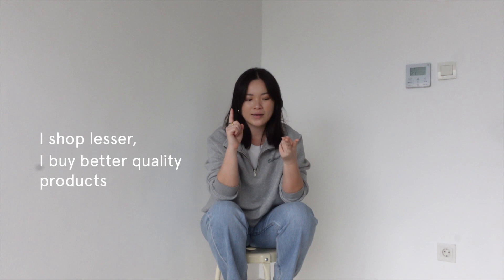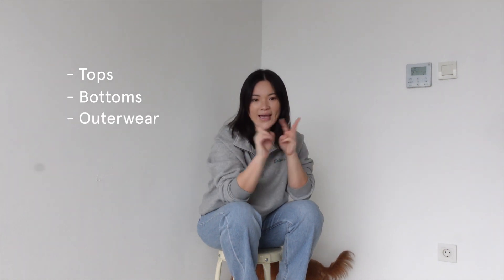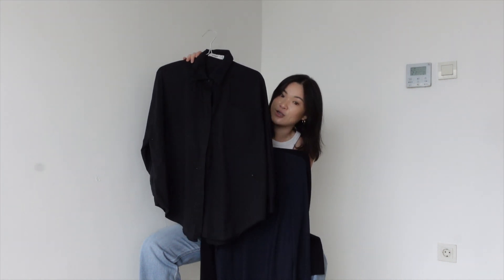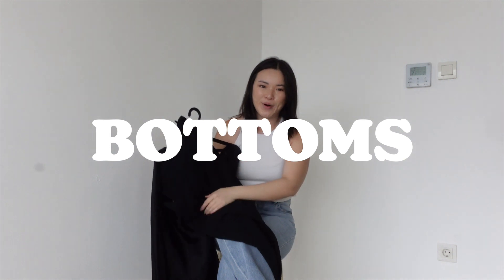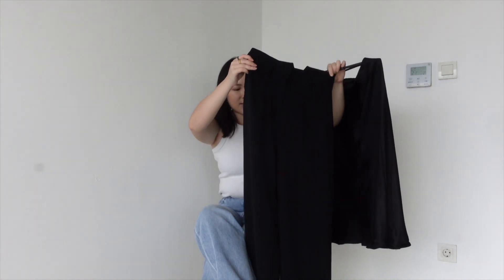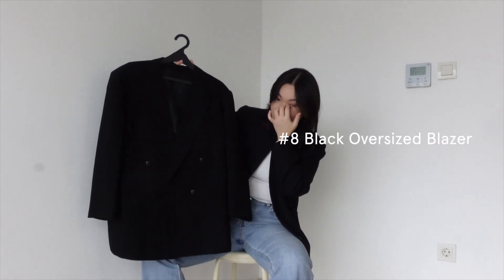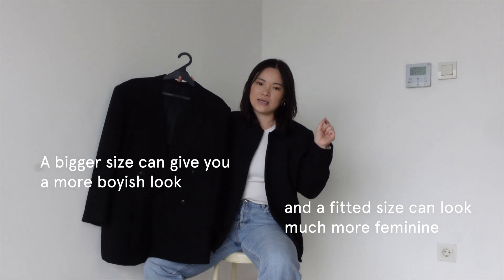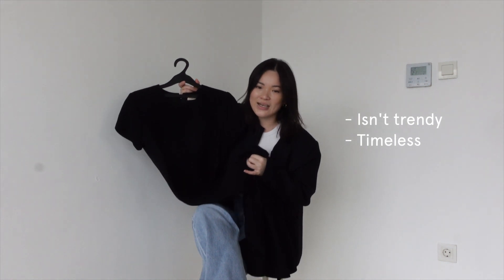10 essential items for a classic, minimalist wardrobe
If I can only have 10 items in my wardrobe — what would they be? Since living a more toned down and less consumptive lifestyle, I started thinking hard about the essentials that I needed in my life. Honestly, you don't need a lot to be stylish. What you need is a more conscious way of looking at what items you purchase!

Hope this helps everyone who is trying to lead a more conscious and less consumptive life! 💪🏻